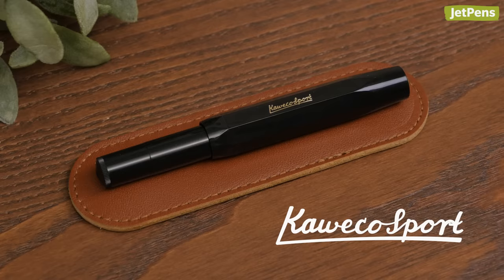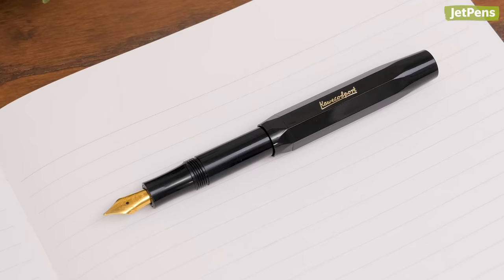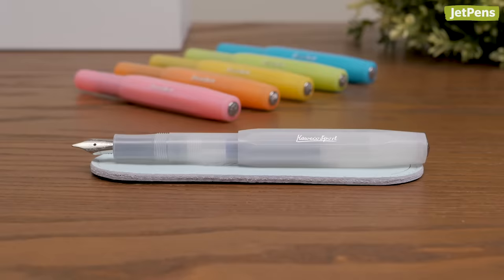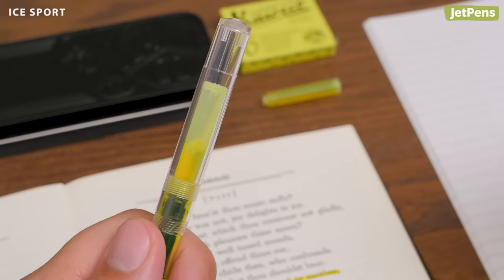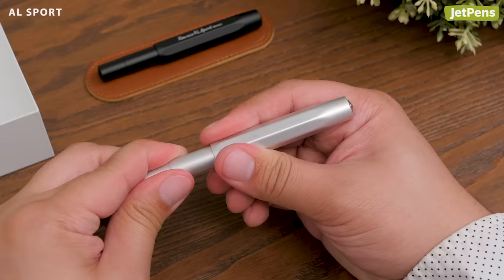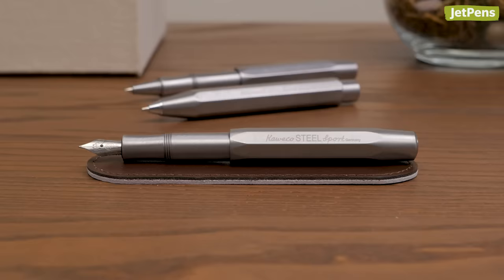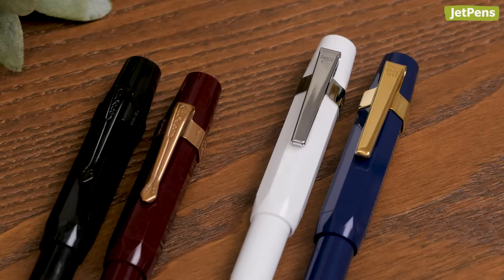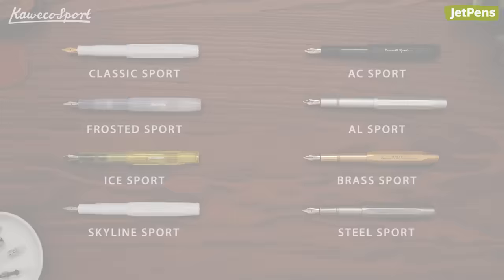Kaweco Sport: The Perfect Pocket Pen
The iconic Kaweco Sport pairs a vintage design with modern appeal. In this video, we’ll cover the different pen types, product lines, and accessories made for this highly functional pocket carry.

0:00 Intro
0:32 Types
0:45 The Original Sport
1:09 Classic Sport
1:23 Frosted Sport
1:40 Ice Sport
2:01 Skyline Sport
2:17 AC Sport
2:31 AL Sport
2:55 Brass Sport
3:12 Steel Sport
3:24 Accessories
3:28 Fountain Pen Nibs & Converters
3:50 Pen Clips
4:01 Pouches & Cases
4:13 End Table